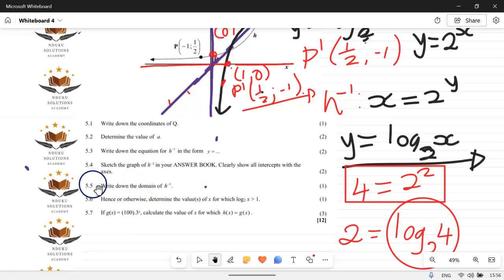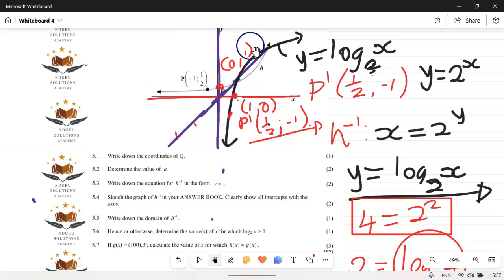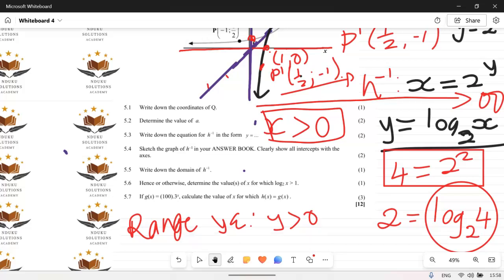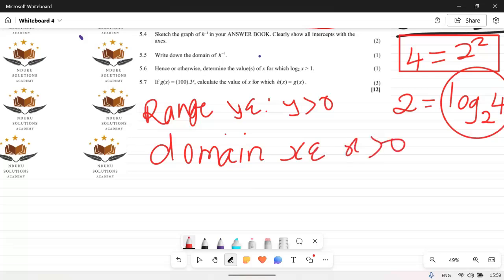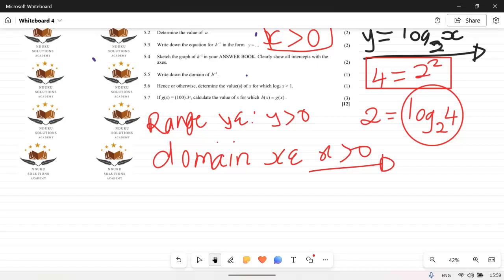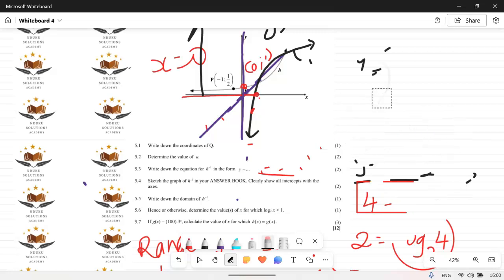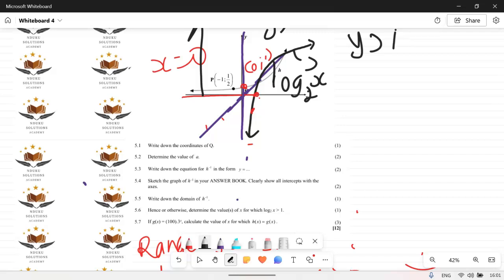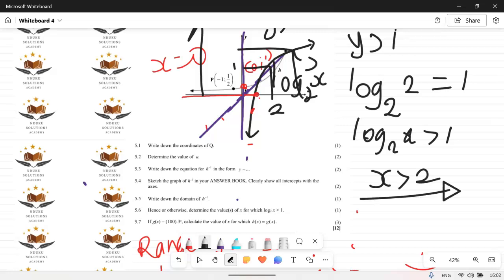Mathematics inverse functions and functions Grade 12.ndukusolutions academy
Mathematics inverse functions and functions Grade 12, with Mr mzwandile Nduku